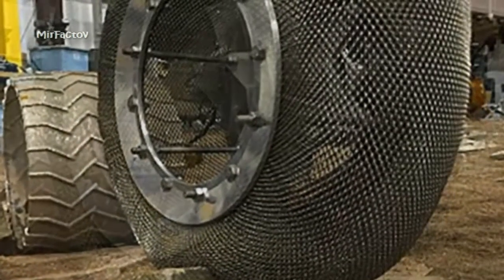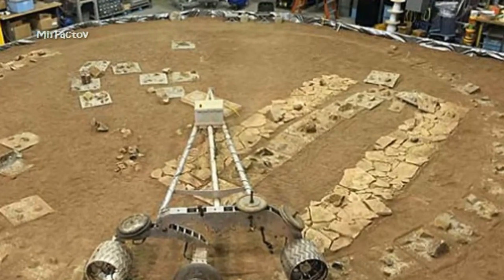Nasa will use shape shifting CHAINMAIL tyres on future rovers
Whether it's on Earth or on Mars, exploration of any terrain requires mobility – which for most vehicles means good tyres.
In the hope of avoiding a flat tyre during explorations of alien planets, Nasa has developed a chainmail tyre.